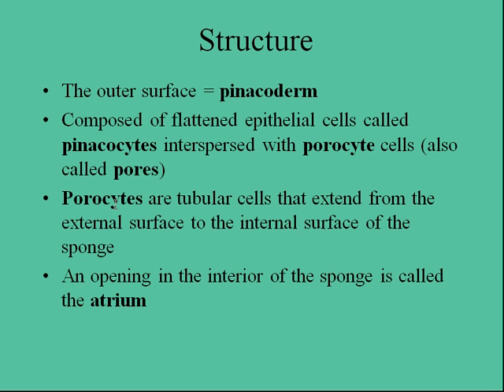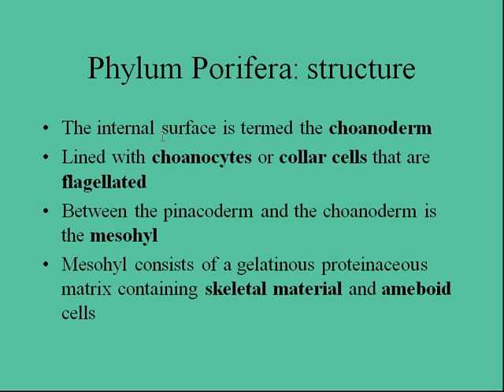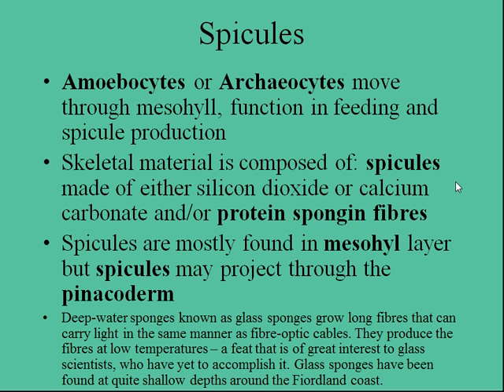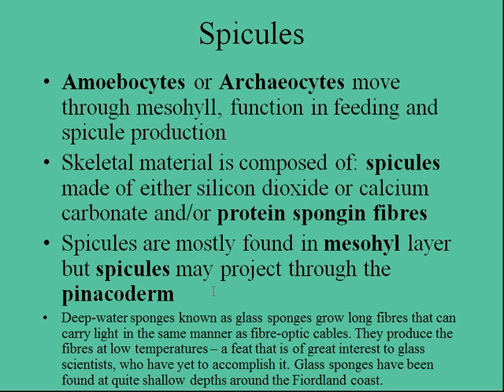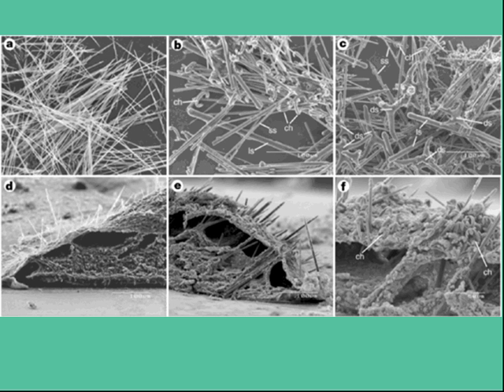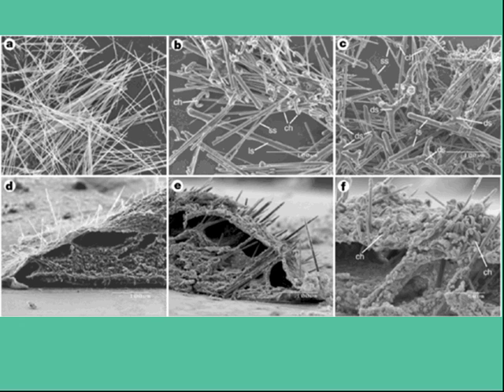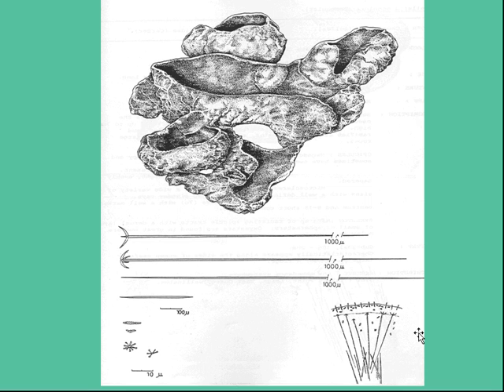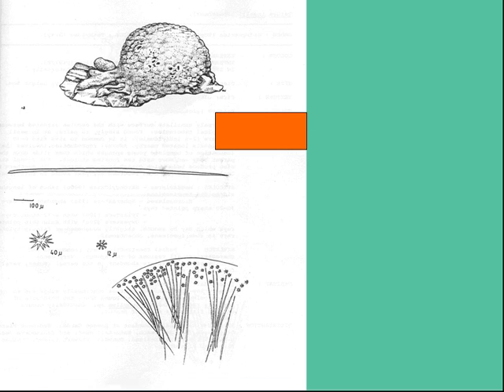porifera 3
Diploma in Marine Studies